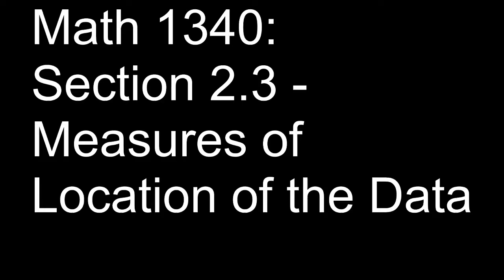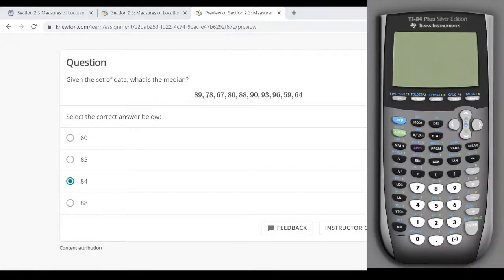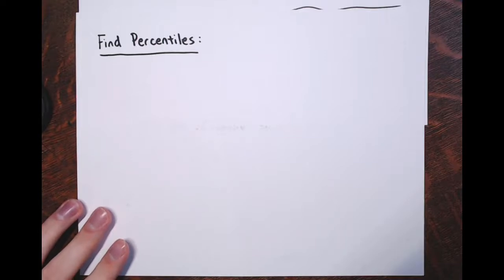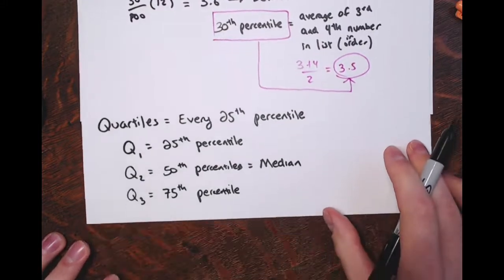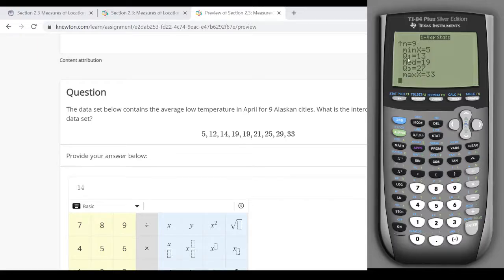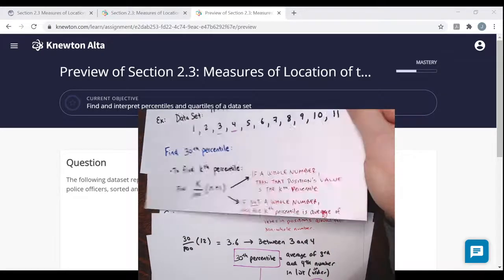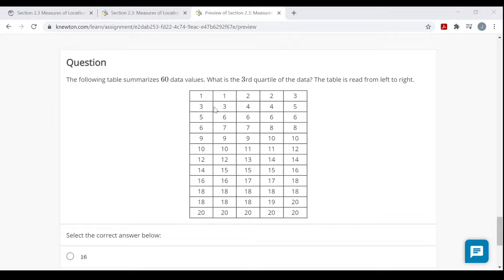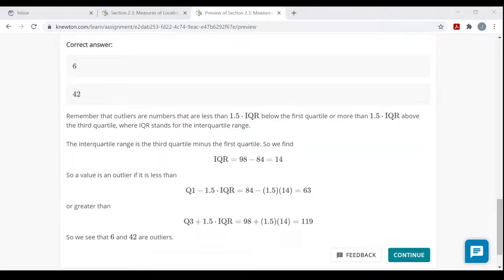Math 1340: Section 2.3 - Measures of Location of the Data